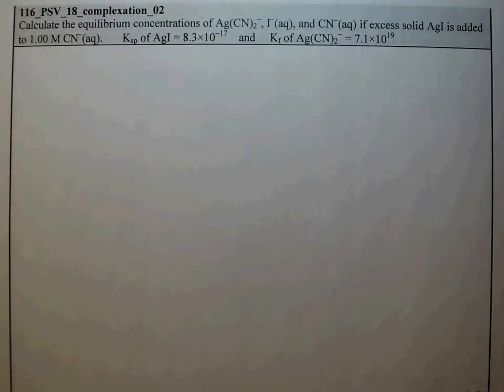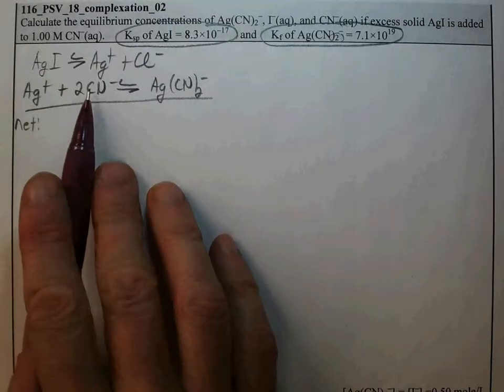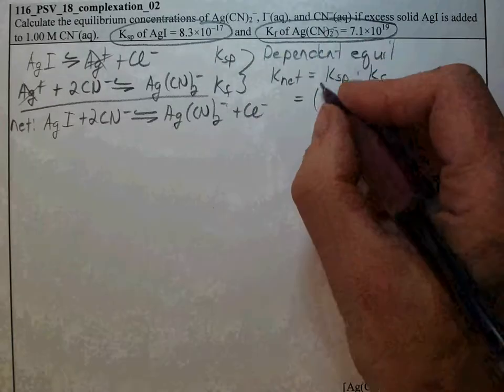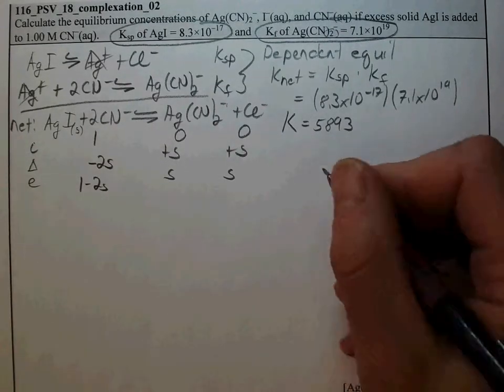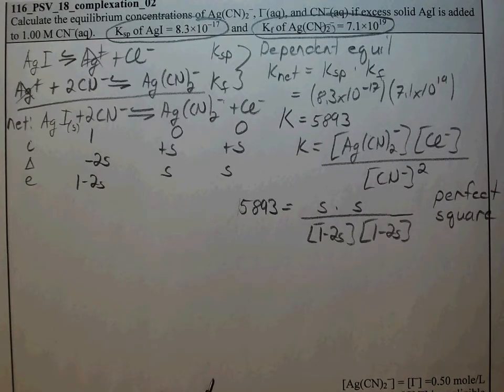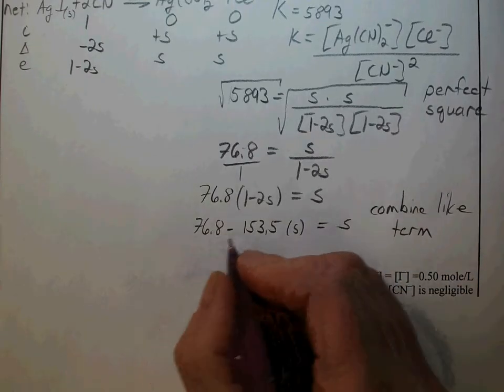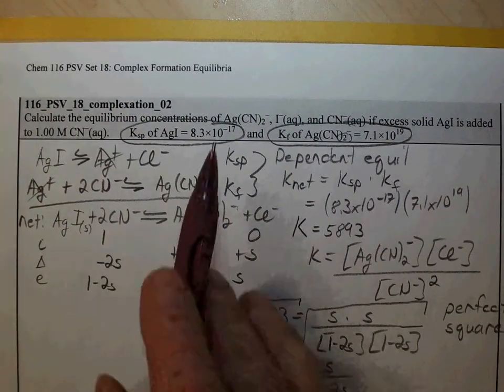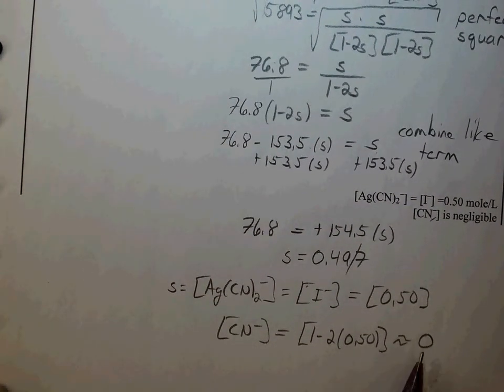116 PSV 18 complexation 02